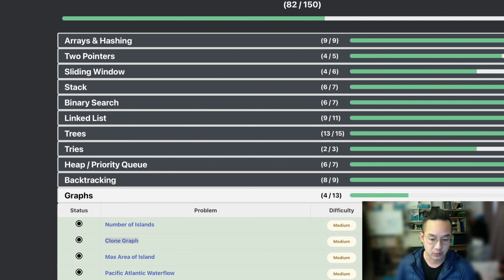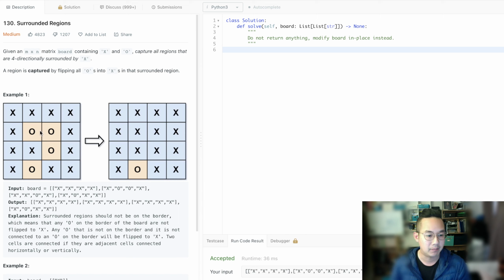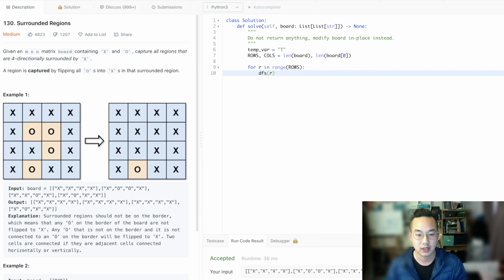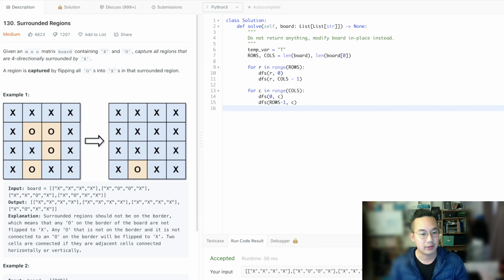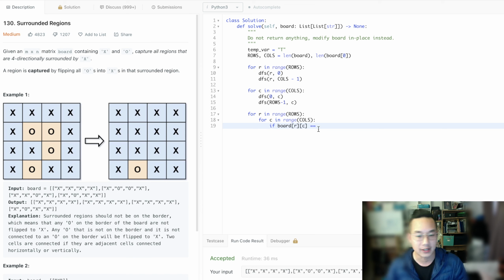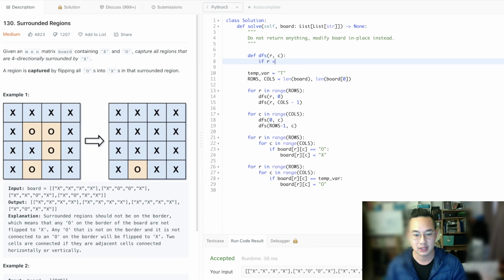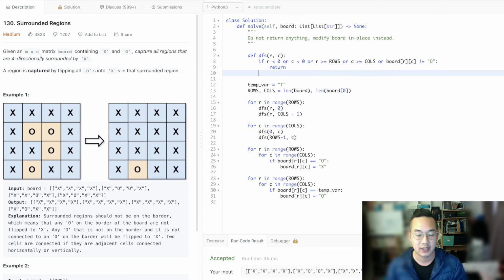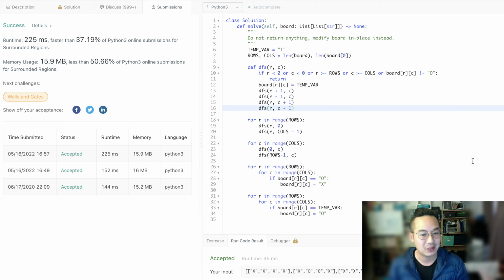Surrounded Regions - Neetcode150 Series: (83 of 150) Leetcode